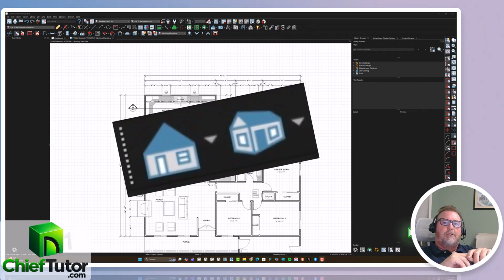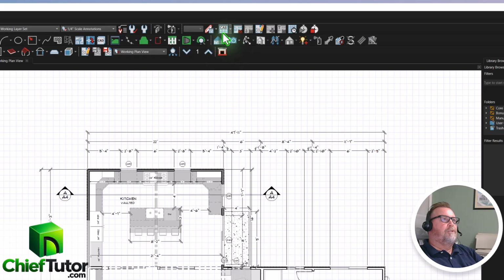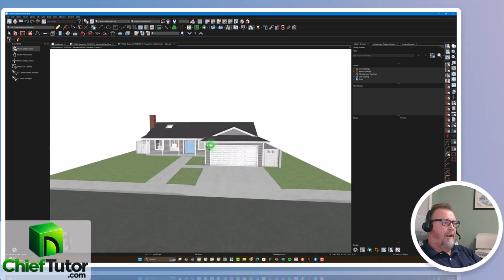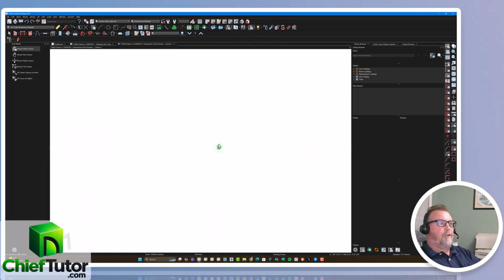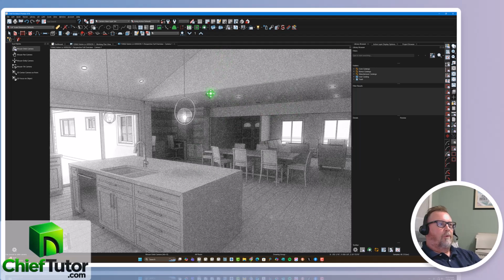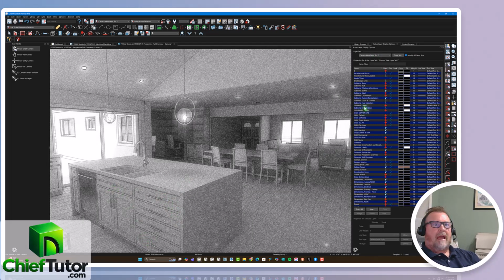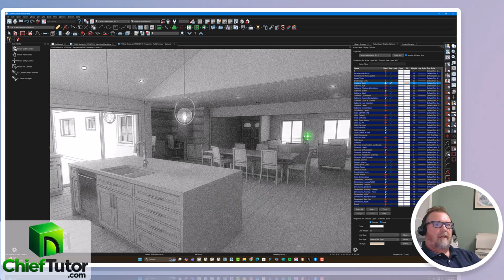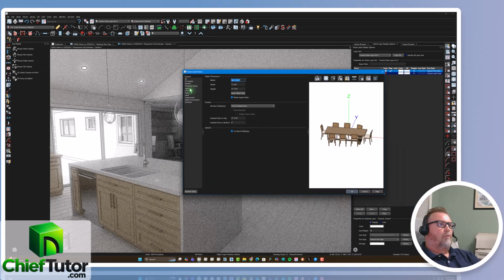Using the Camera Tools in Chief Architect @ ChiefTutor.com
Chief Architect camera tools tutorial: create the views you need and get better-looking 3D presentations for clients.

In this video:
- The camera tools and views, and which one most people use
- Use the clay render and its options, like opaque glass, exposure and lighting
- Copy a layer set and customize layer colors for a cleaner presentation
- Render the view for a picture with more wow factor